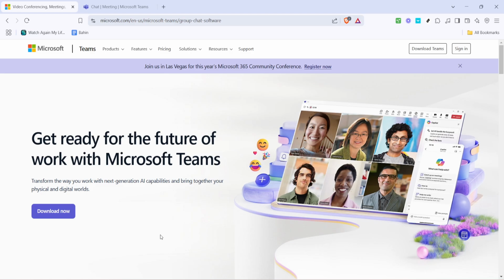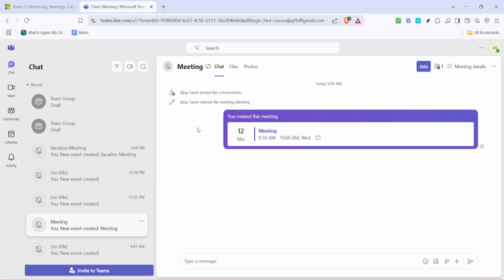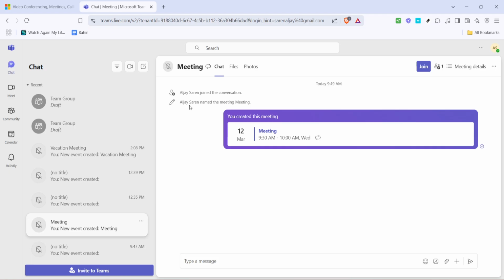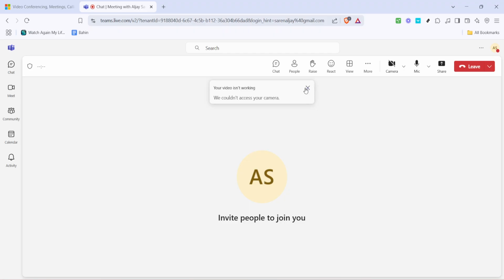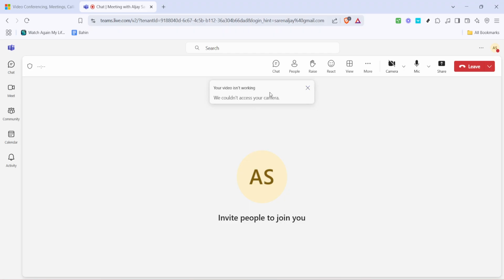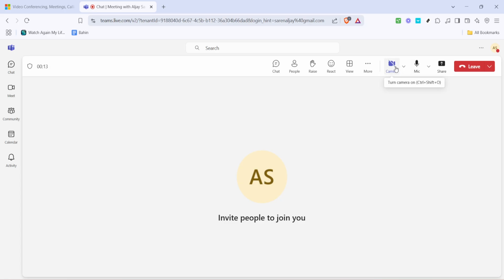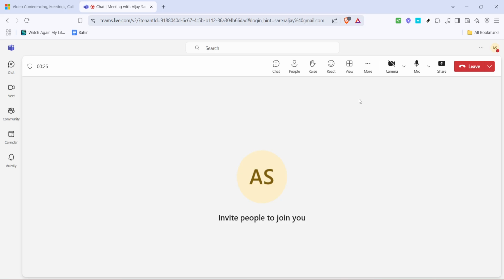How to Turn Camera on or Off on Microsoft Teams (Full 2025 Guide)